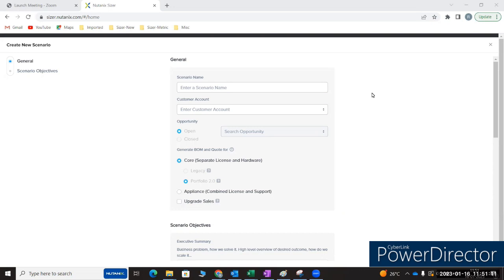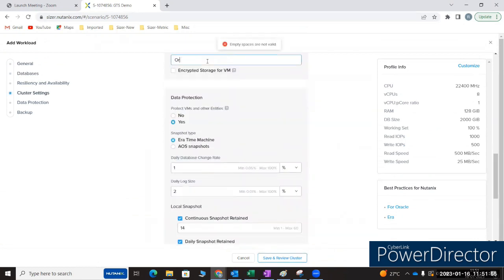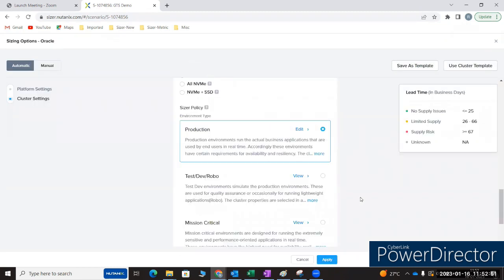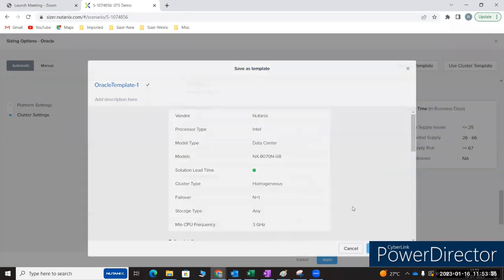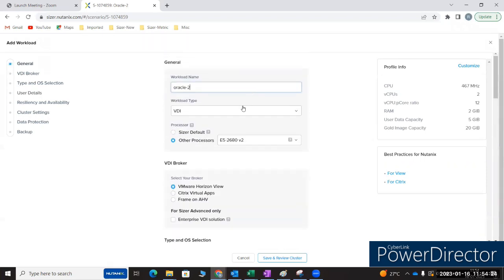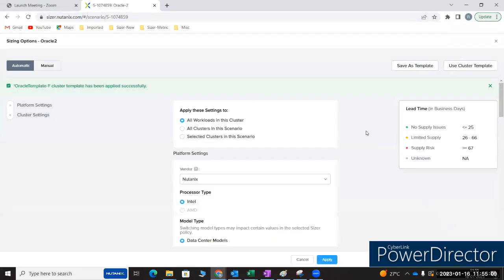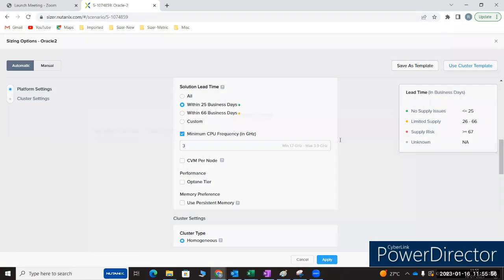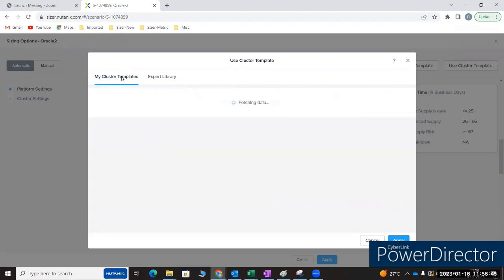Sizer 6.0- Cluster Templates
The demo covers how the user defined cluster templates are created and used using Sizer 6.0